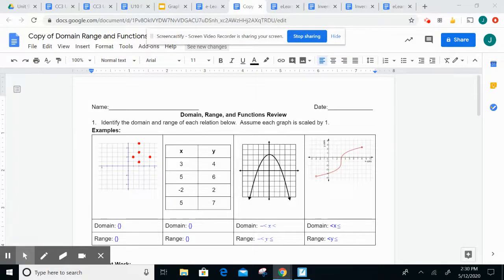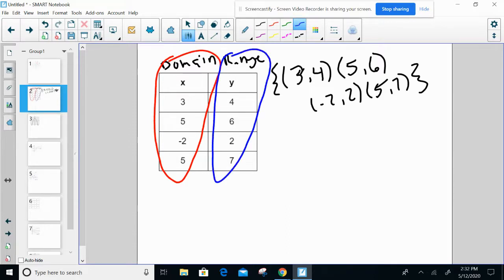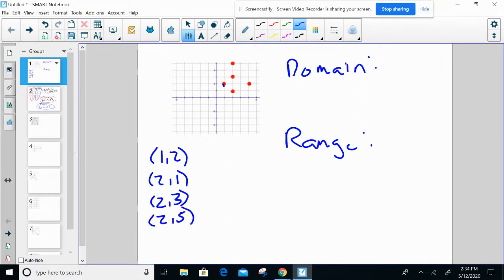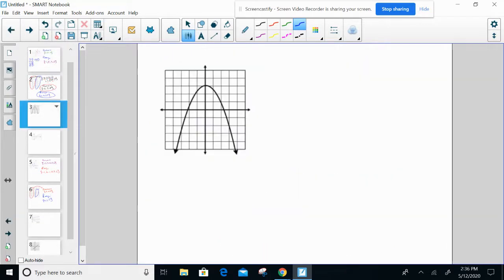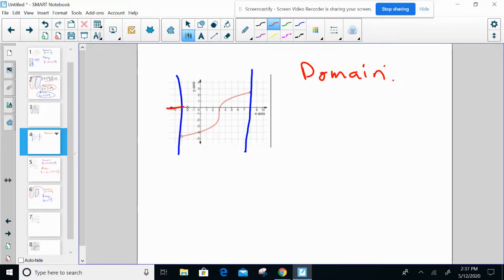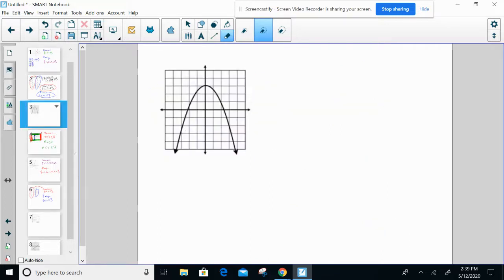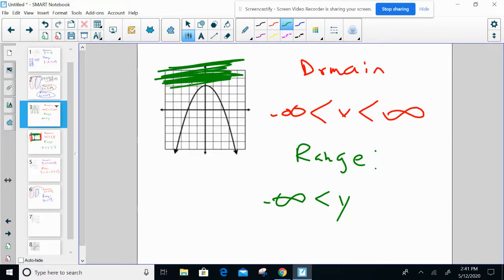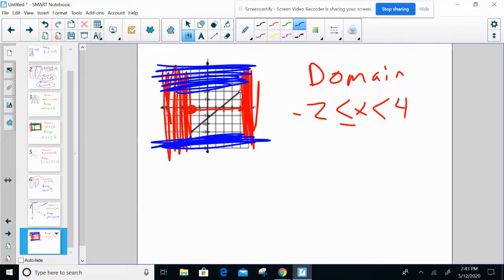Domain and Range